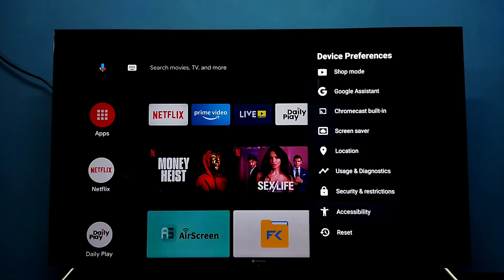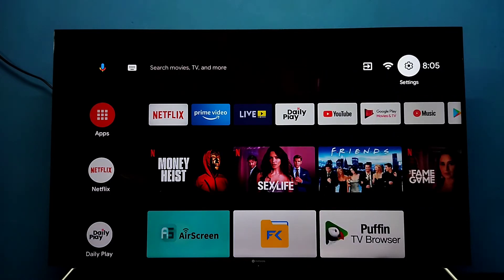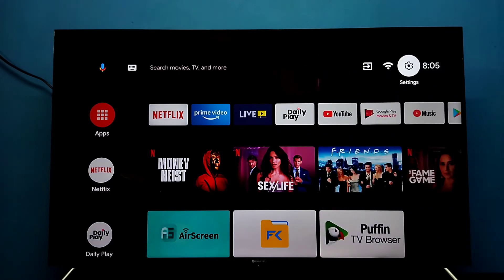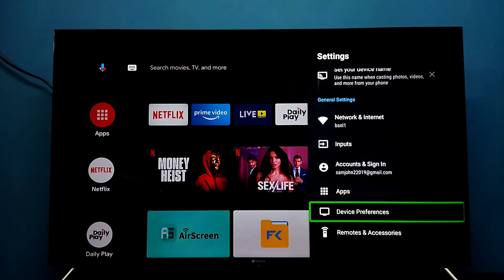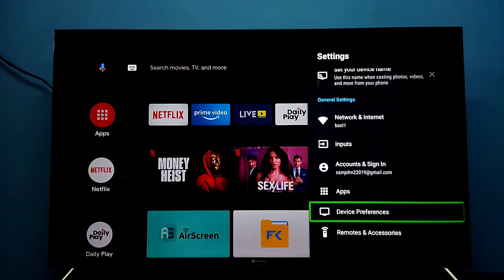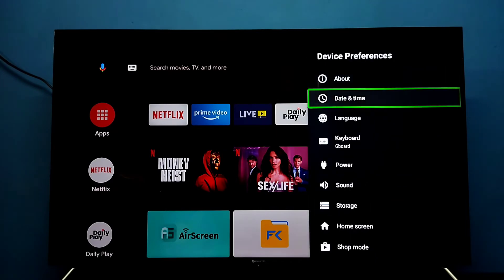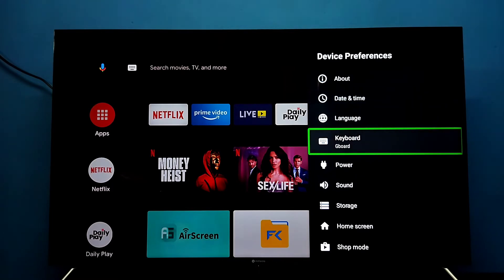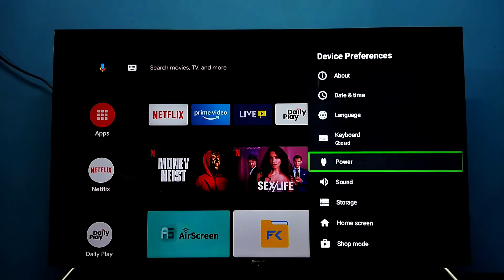MOTOROLA Android TV : How to TURN OFF Talkback